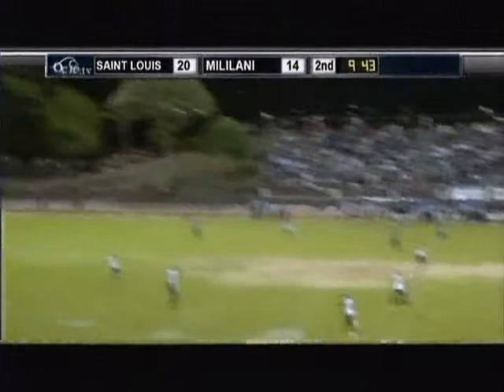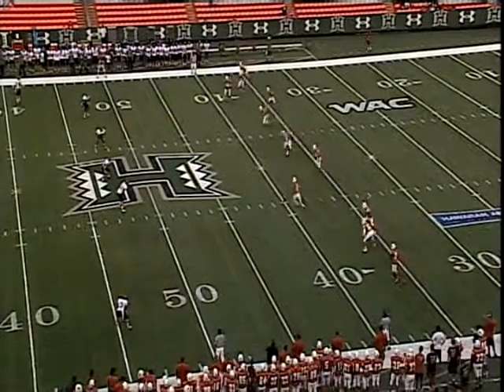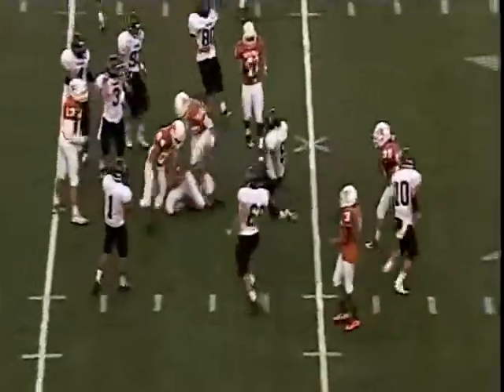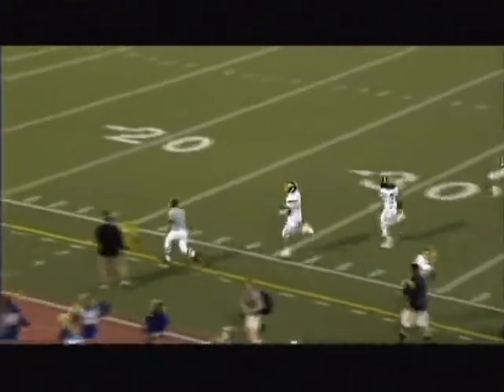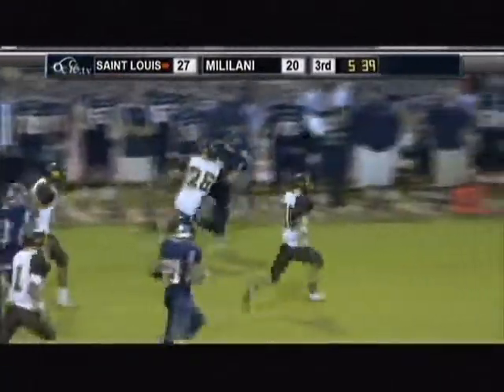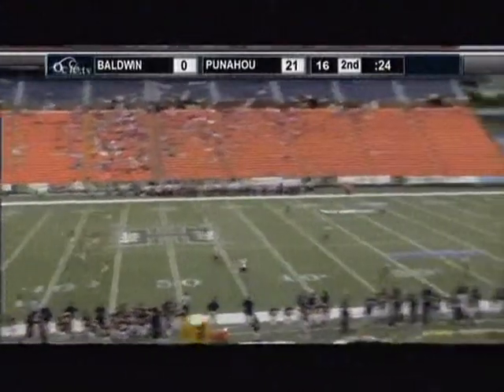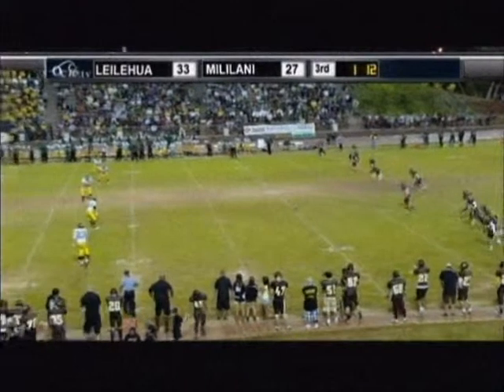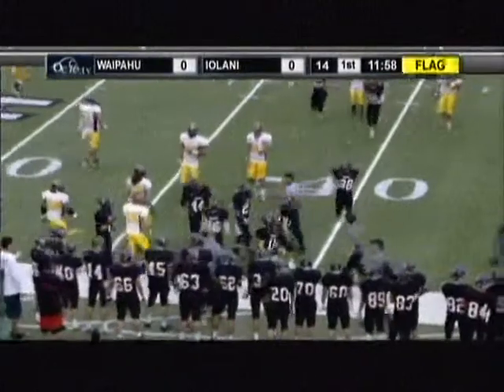7 FREE KICKS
2012 Football Officials Aloha Clinic Referee Training Videos